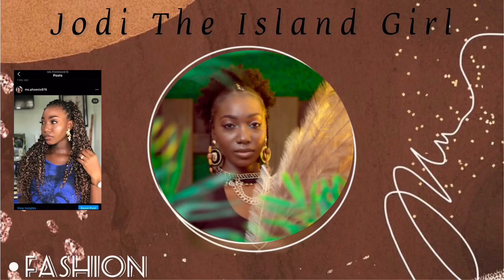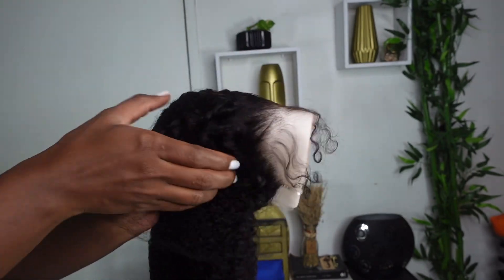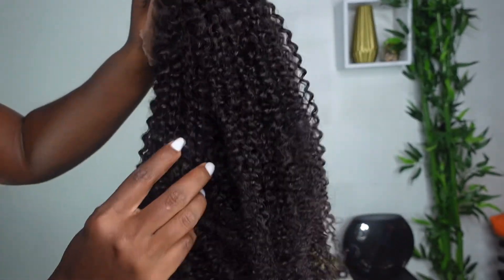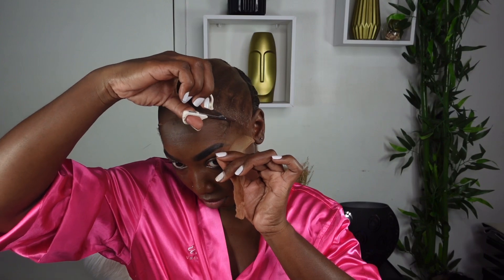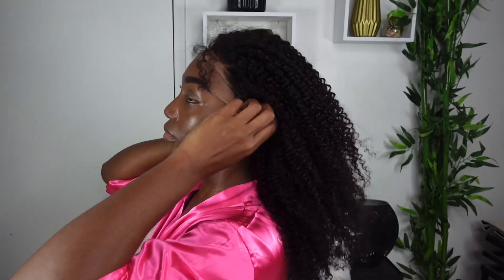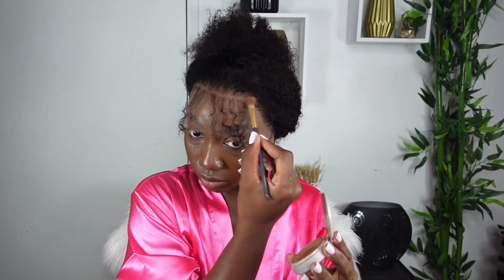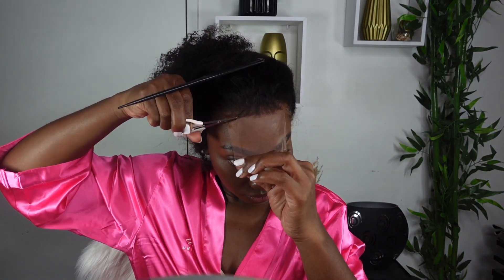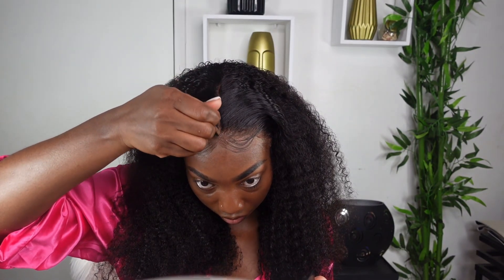NATURAL HAIRLINE! Kinky Curly Lace Front Wig Undetectable Lace ft UNice Hair | Jodi The Island Girl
Hi Loves! Today's wig tutorial is this undetectable natural hairline kinky curly lace front wig. This kinky curly wig from Unice Hair is soft and the curls are super defined.

48 Hours Delivery & Free Return Only for My subscribers Place Order

Can Not Miss!!! Invisible HD lace Wigs available

ABOUT ME

kinky curly wigskinky curly glueless wigkinky curly glueless wigsunice kinky curly wigunice kinky curly wigsunice wig reviewkinky curly lace wigbest kinky curly wigkinky curly lace front wig install